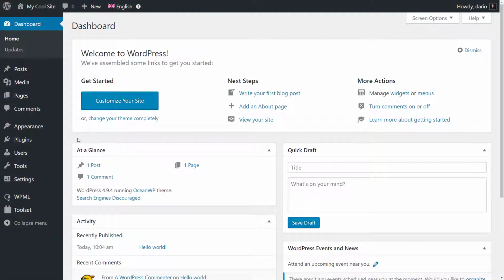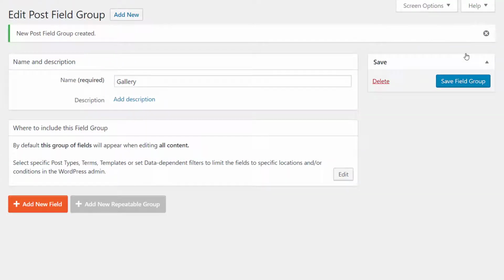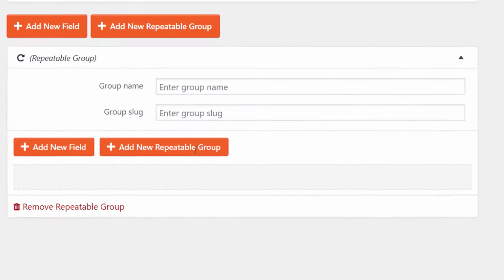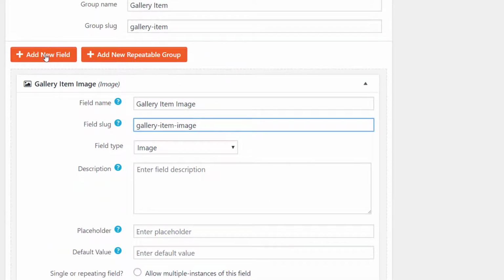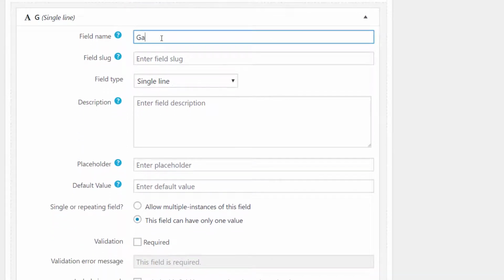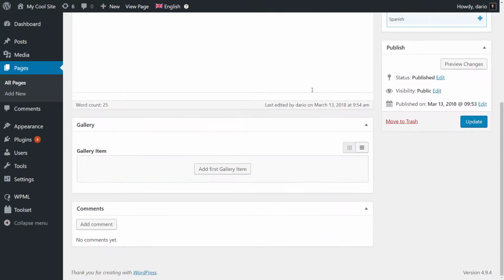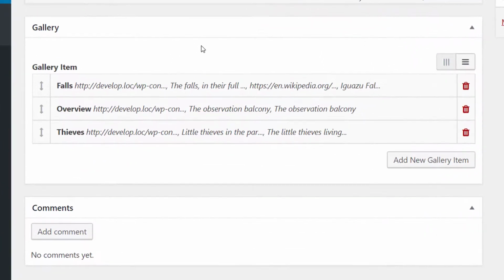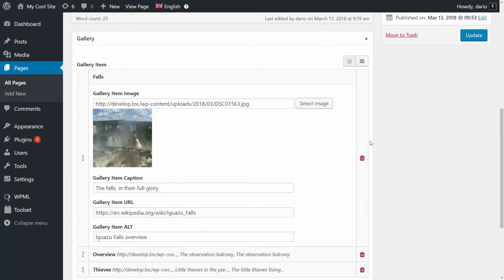Creating and using repeatable field groups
This video shows how to use Toolset to set up and use repeatable field groups with Toolset.